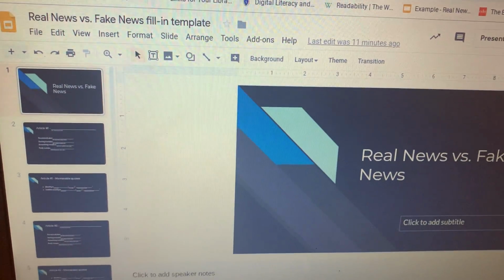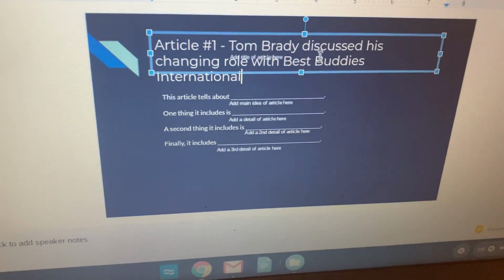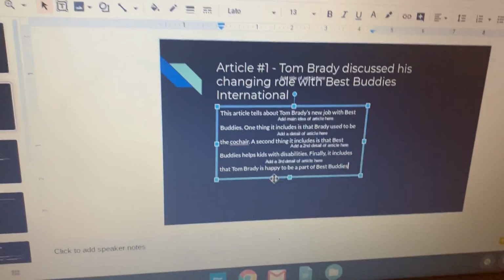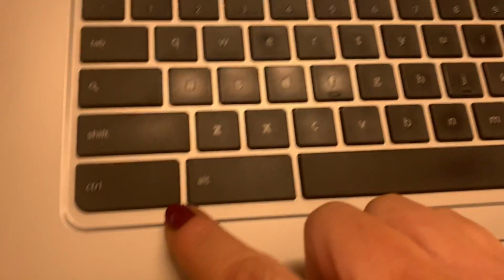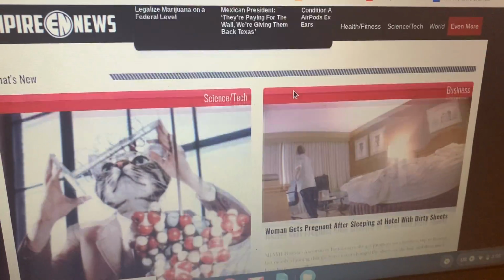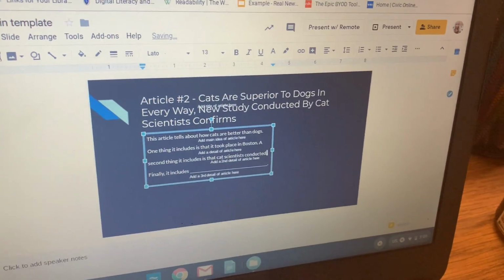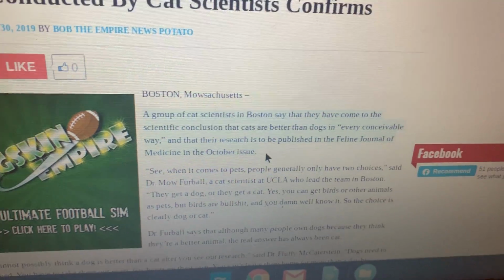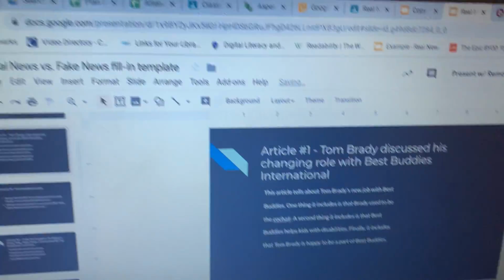Assignment 1: In-Text Citations video directions